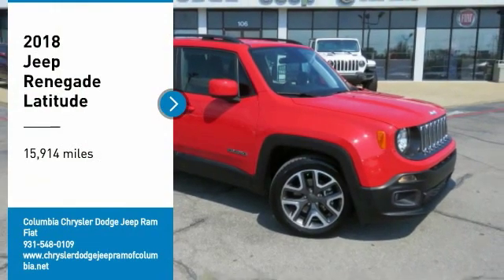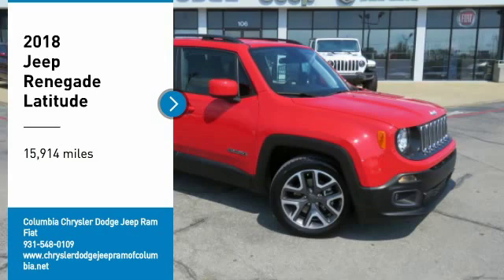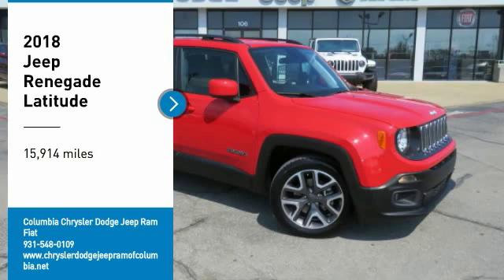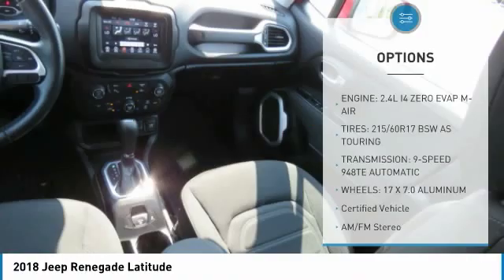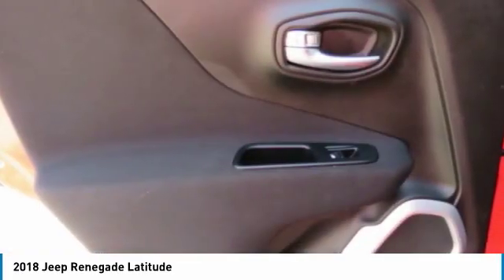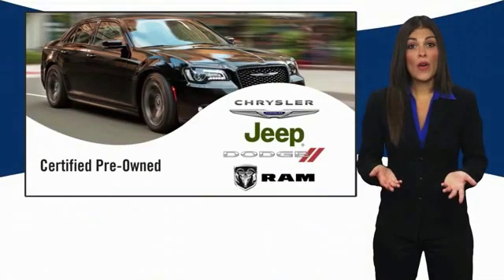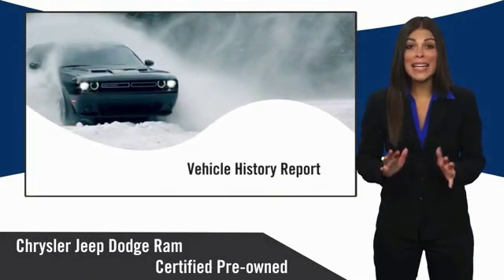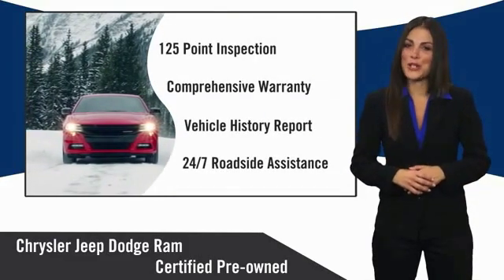2018 Jeep Renegade For more information on Used 2018 Jeep Renegade Latitude for sale in the Nas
106 S. James Campbell Blvd.

106 South Jame Campbell Blvd.

CARFAX One-Owner. Clean CARFAX. Certified. Red 2018 Jeep Renegade Latitude FWD 9-Speed 948TE Automatic 2.4L I4 **CARFAX CERTIFIED, NO ACCIDENTS, **ONE OWNER, **LOCAL TRADE, **LIKE NEW CONDITION, **FULLY SERVICED BY A FACTORY TRAINED TECHNICIAN, **DEALER MANTAINED, **PRICE DISCOUNT, **WORK, Renegade Latitude, 4D Sport Utility, 2.4L I4, 9-Speed 948TE Automatic, FWD, Red, Quick Order Package 2EJ.brbrOdometer is 597 miles below market average! 22/30 City/Highway MPGbrbrFCA US Certified Pre-Owned Details:brbr  * Roadside Assistancebr  * Powertrain Limited Warranty: 84 Month/100,000 Mile (whichever comes first) from original in-service datebr  * Includes First Day Rental, Car Rental Allowance, and Trip Interruption Benefitsbr  * Limited Warranty: 3 Month/3,000 Mile (whichever comes first) after new car warranty expires or from certified purchase datebr  * Vehicle Historybr  * Transferable Warrantybr  * 125 Point Inspectionbr  * Warranty Deductible: $100brbrbrWe offer Market Based pricing, so please call to check on the availability of this vehicle. We'll buy your vehicle even if you don't buy ours. #1 Volume Chrysler Dodge Dealer in Tennessee!!!